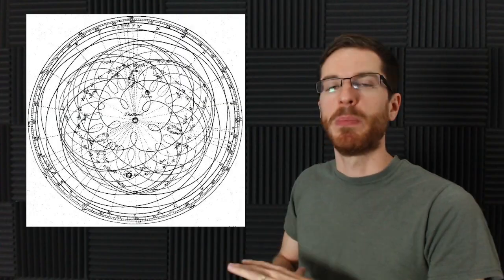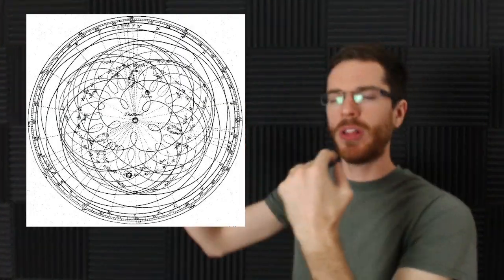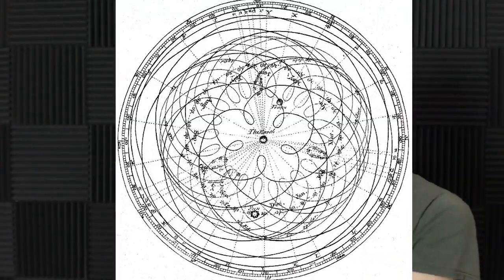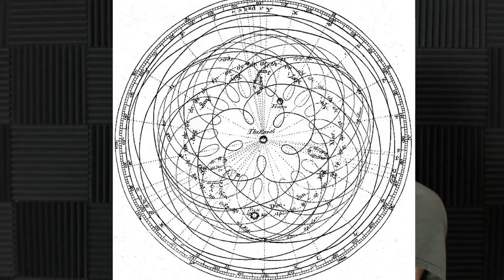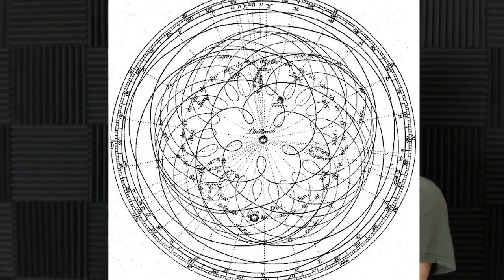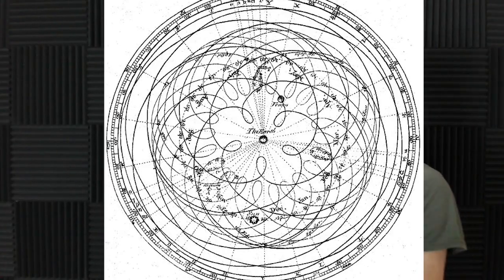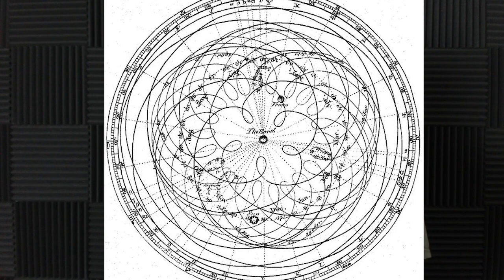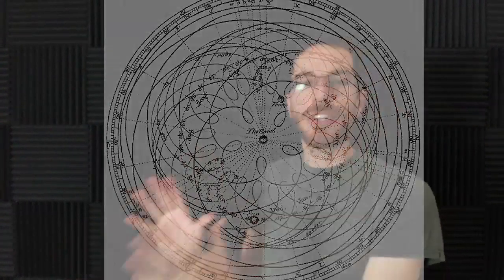How to Build a Geometric Theory?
What's the best way to create a geometric theory? Is it to start with axioms and use logical deduction to see what follows? Is it to start with a theory that works and try to work backward to discover the fundamentals?

What happens when we discover little problems within a dominant, useful theory? Do we add little epicycles to the theory, or do we start over from scratch?

My approach is to start from the phenomena we experience (the fundamentals), then posit base-level objects and axioms. From this foundation, we then derive and discover more advanced theories.

And if we discover problems with a dominant theory - logical or empirical problems - then we need to re-examine the foundations and be willing to start over from scratch.

Or, you can support with Bitcoin Cash: qp35pt4qlgskgg05zjuuy84udnnhw4ma7vrn05qjfz